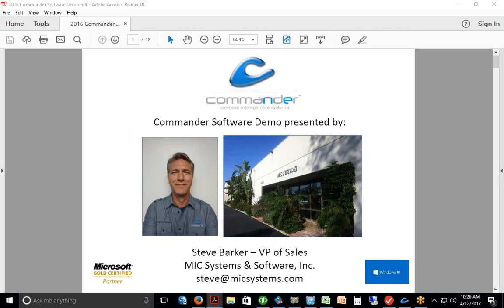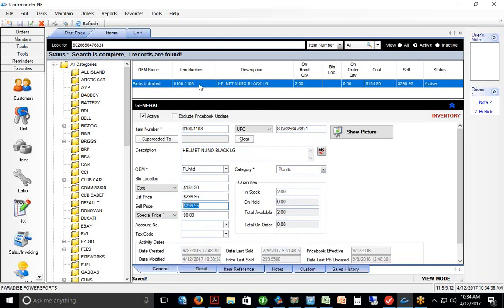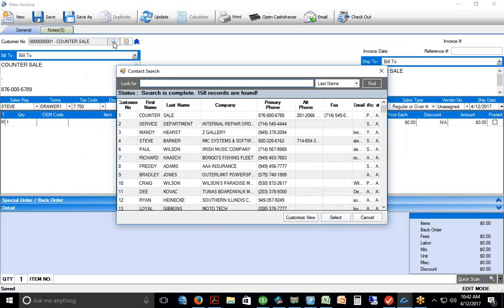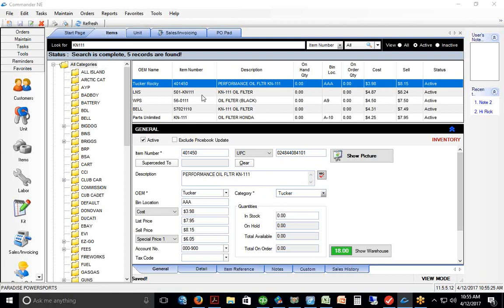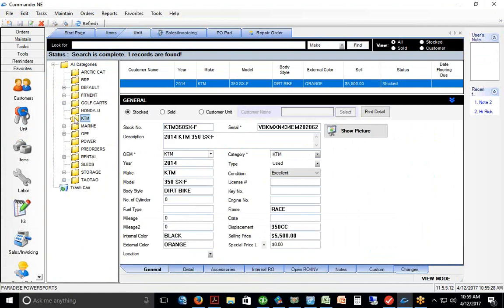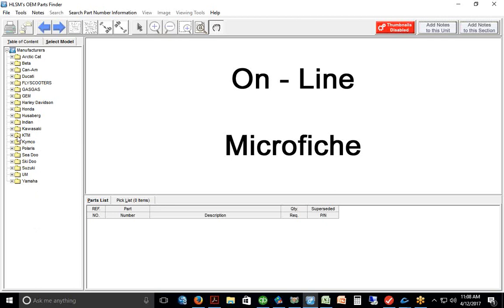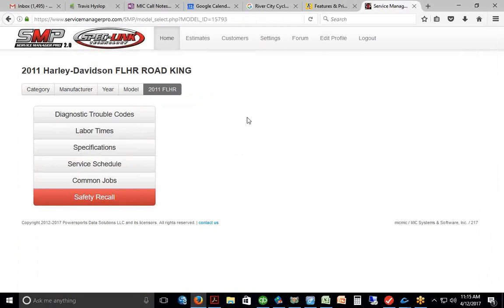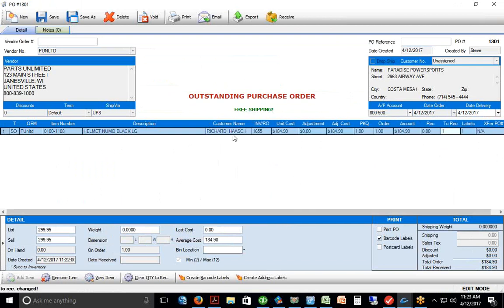Powersports DMS Software - Commander Powersports Demo